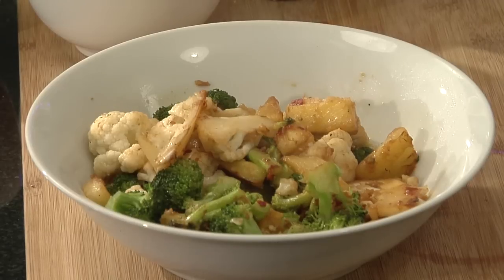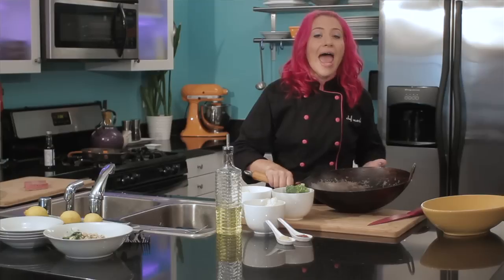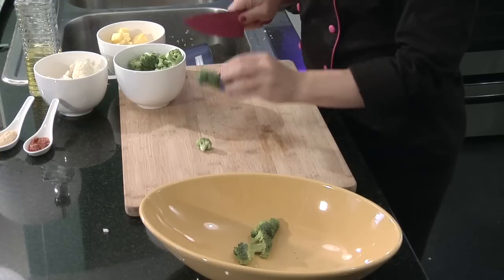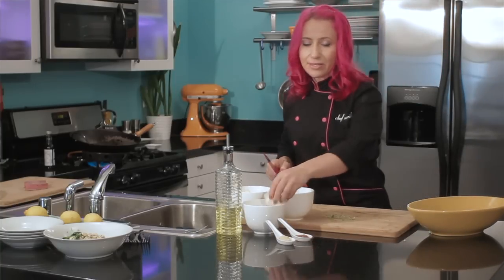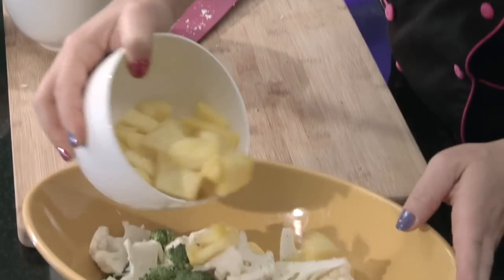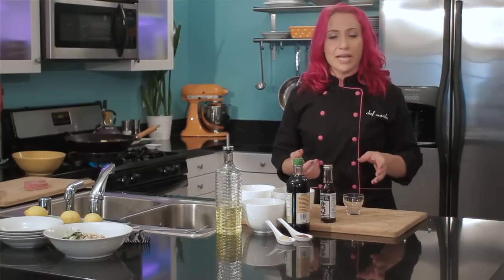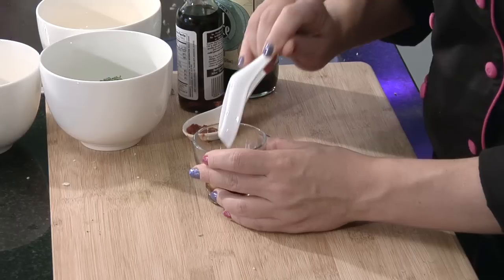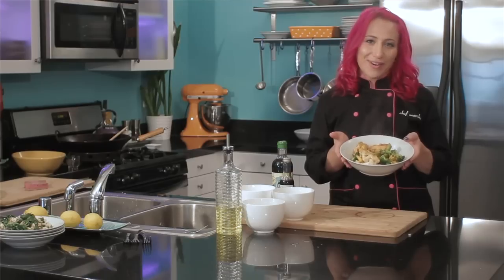Broccoli, Cauliflower, & Pineapple Stir-Fry : Veggie Stir-Fry Recipes & More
Broccoli, cauliflower and pineapple stir-fry blend rich flavors into a dish your whole family will flip for. Make broccoli, cauliflower and pineapple stir-fry with help from a food host and private chef in this free video clip.

Series Description: You can make veggie stir-fry, along with a wide variety of other delicious dishes, right at home using the right recipes and the appropriate tools. Find out about veggie stir-fry recipes and more with help from a food host and private chef in this free video series.